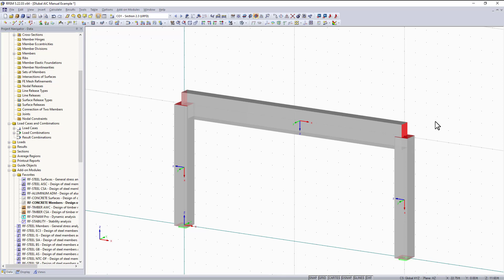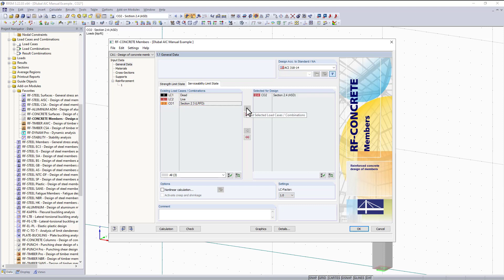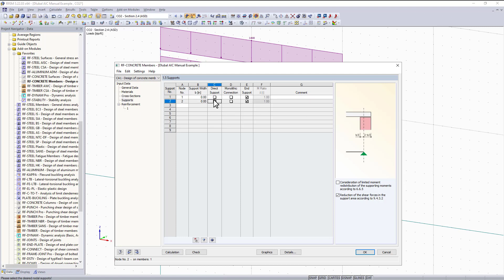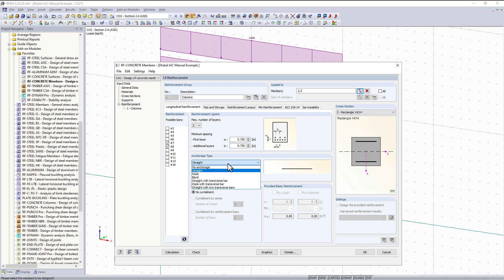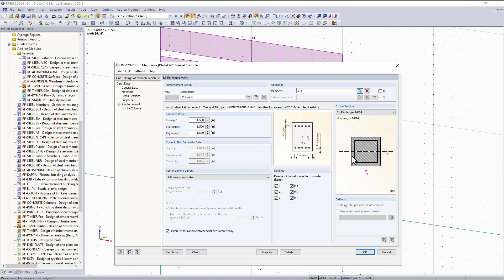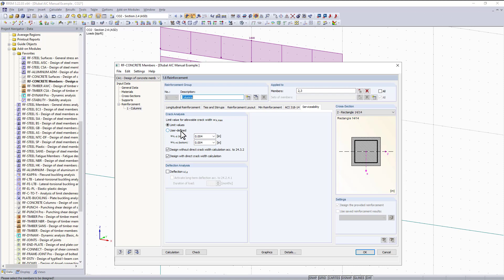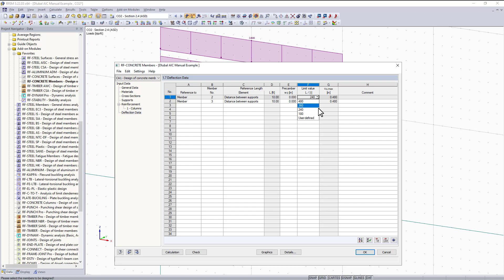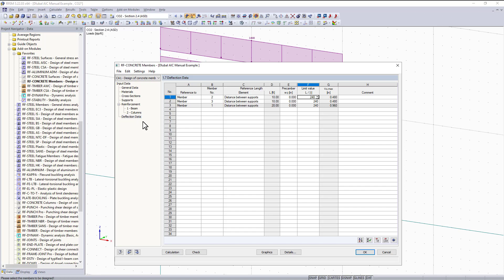[EN] RFEM 5 - Tutorial für Studenten | 011 RF-BETON Stäbe - Eingabedaten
Im ersten Teil dieses zweiteiligen Videos wird erläutert, wie die Eingabedaten für das Zusatzmodul RF-BETON Stäbe einzutragen. Mit diesem Modul können Träger und Stützen bemessen werden. Im zweiten Teil werden die Ergebnisse behandelt.